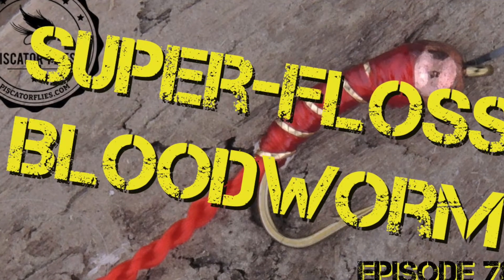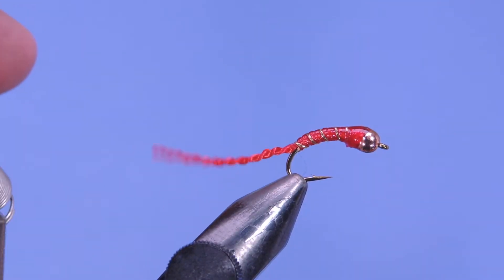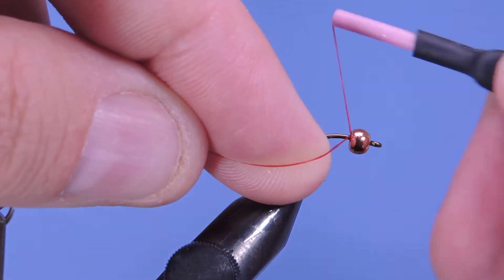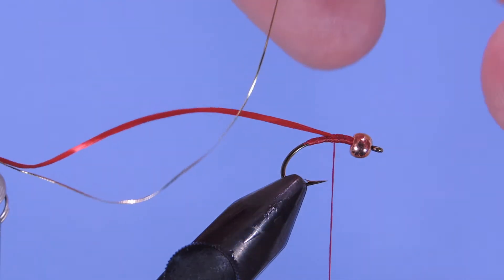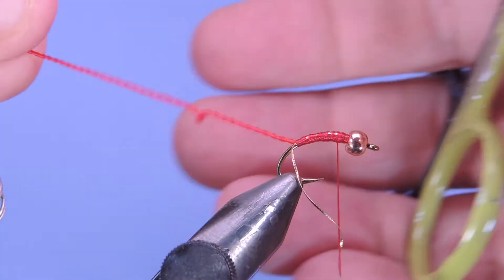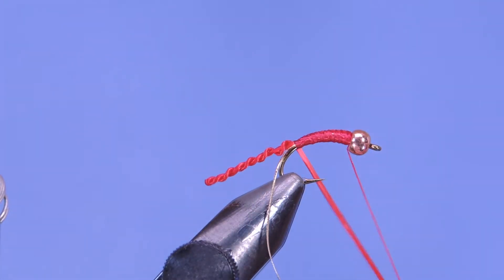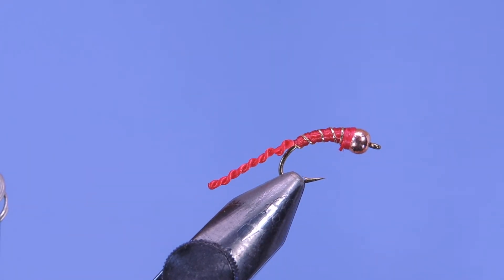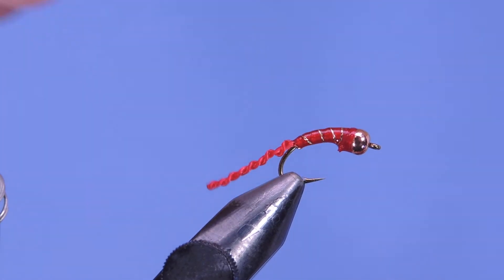Tying a Superfloss Bloodworm Fly Pattern for stillwater - PF 78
Republished from September 2017

You can fish lakes, lochs, and ponds with the ultimate confidence with a weighted bloodworm. This still water bloodworm is pretty simple in design, but it may take a little practice to get the furling of the floss. Furling the floss creates a flexible extended body on the fly. This material is quite versatile and makes a great smooth body on the fly as well. It also works well as a leg material for small patterns. The fly is quite simple in design but highly effective for trout, perch, sunfish and other insectivores.

Superfloss may also be sold under other names such as Flexi-floss. Be sure to coat the finished fly with head cement or use a UV cured resin material like Solarez Bone Dry to really fix the floss in place.

Superfloss Bloodworm Fly pattern

Hook: Mustad C49s #10-16
Bead: Gold 3.2mm (size 10)
Thread: Red FWN (210 d)
Tail: Furled red Superfloss
Rib: Gold wire or oval tinsel
Body: Red Superfloss